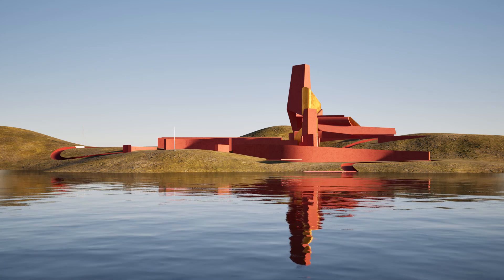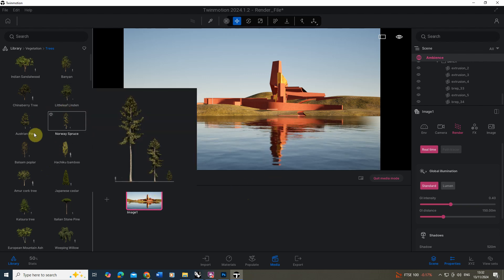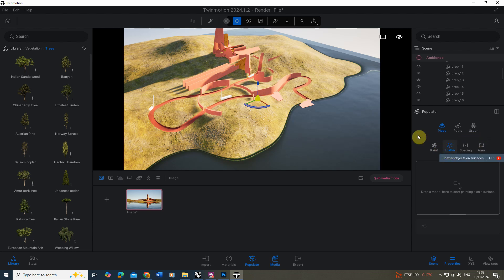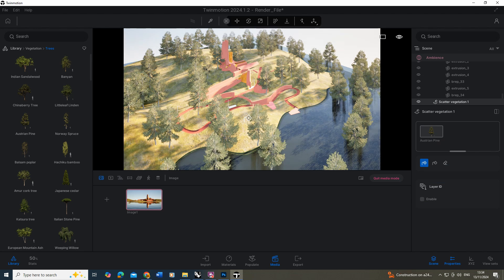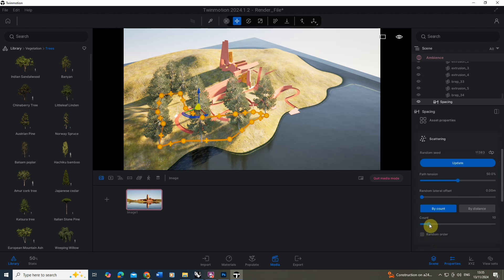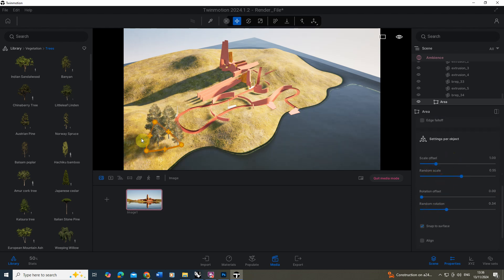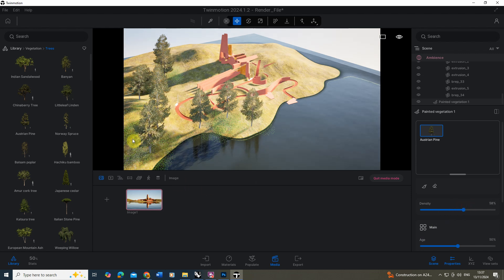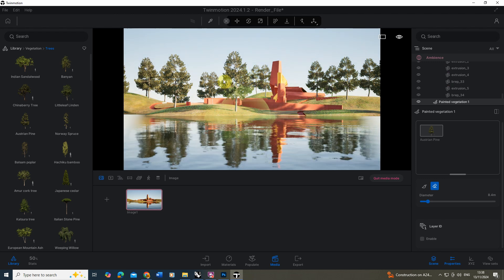Vegetation in Twinmotion for Rhino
This video tutorial goes through how to add vegetation into a scene in Twinmotion. The key steps in this video can be found below:

00:00 - Introduction
00:39 - Adding a tree into the scene
02:09 - 'Scatter' populate tool
03:45 - 'Spacing' and 'Area' populate tools
05:24 - 'Paint' populate tool
07:20 - Adding rocks into the scene
09:02 - Adding unique, individual objects into the scene
11:06 - Adding variety into the vegetation
13:52 - Water lilies and rocks within the water